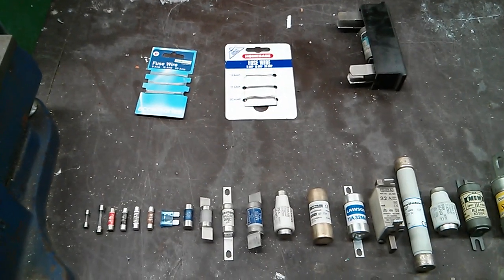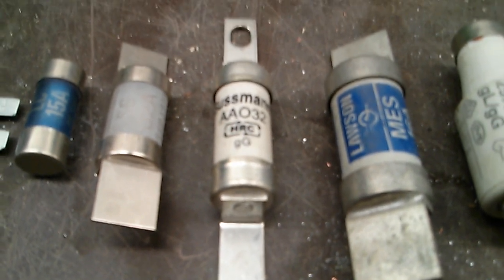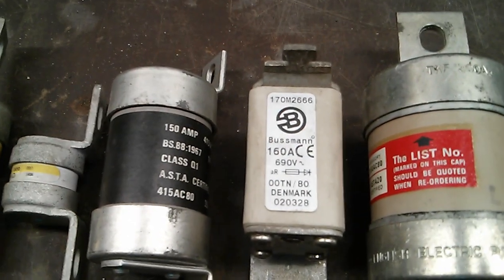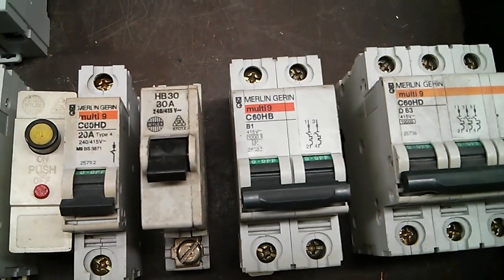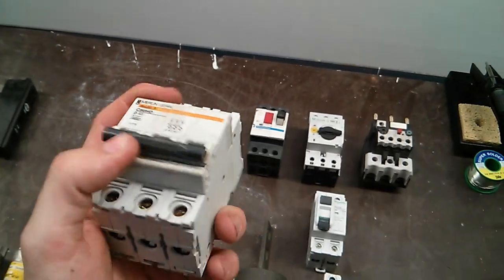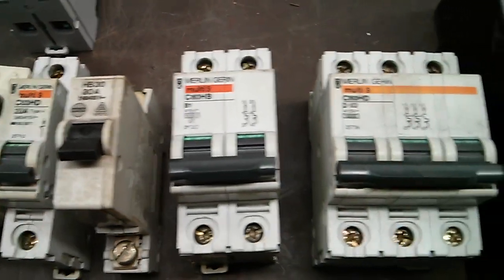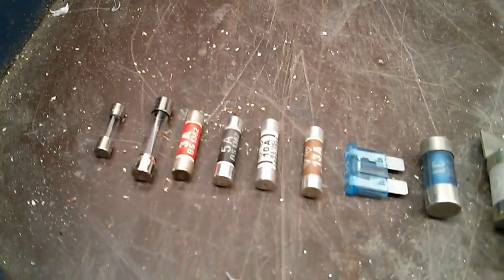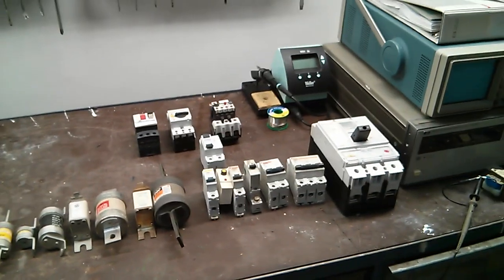British Circuit Protective Devices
As requested by Pete Richie.
This video will be featuring a variety of British Standard Circuit Protective Devices or MCBs, Breakers, Trips or Fuses as some call them